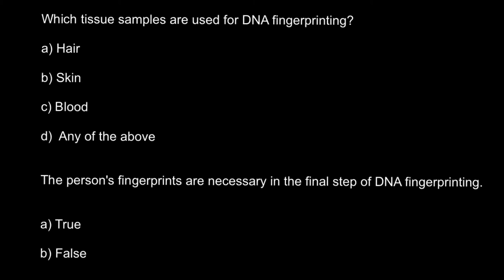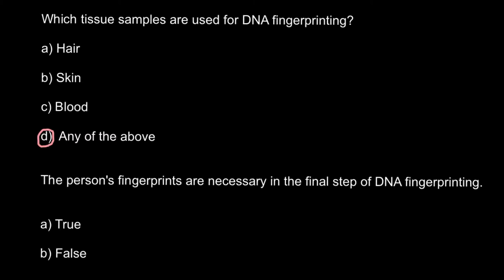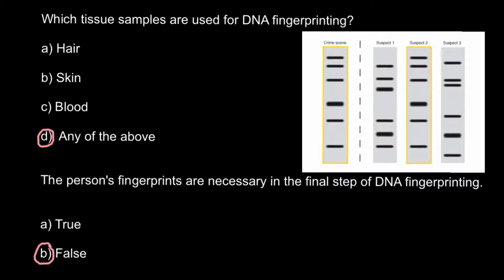Which tissue samples are used for DNA fingerprinting?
DNA fingerprinting is a laboratory technique used to establish a link between biological evidence and a suspect in a criminal investigation. A DNA sample taken from a crime scene is compared with a DNA sample from a suspect. If the two DNA profiles are a match, then the evidence came from that suspect. Conversely, if the two DNA profiles do not match, then the evidence cannot have come from the suspect. DNA fingerprinting is also used to establish paternity.